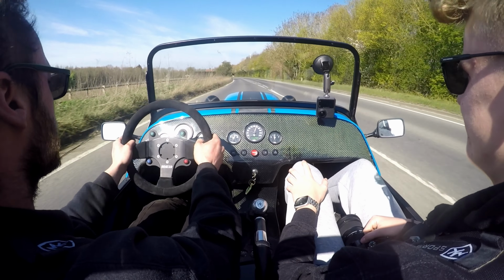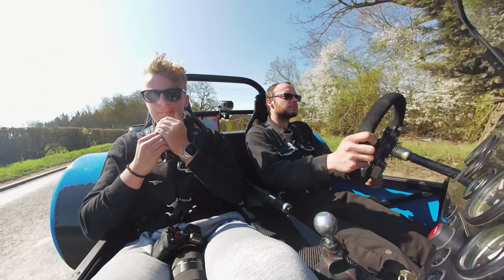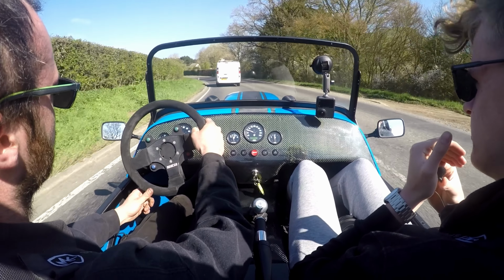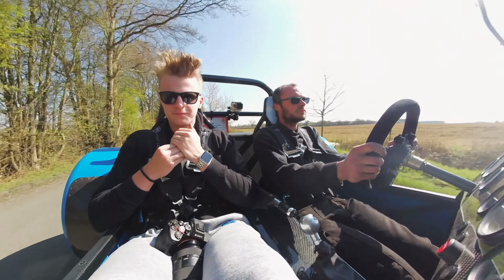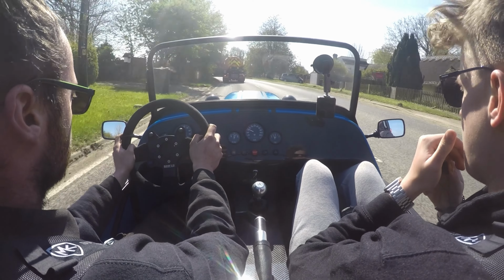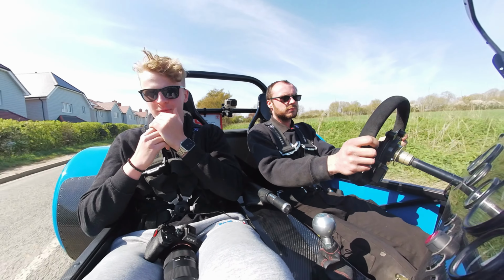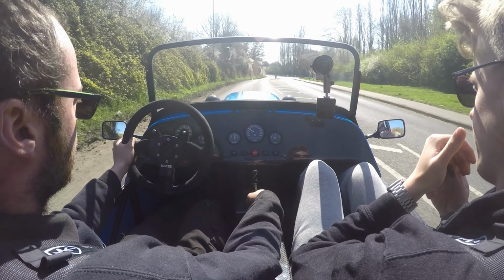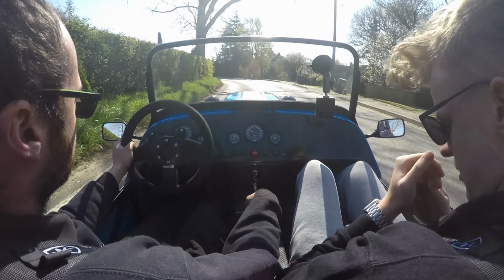Ford Pinto Powered Indy Classic! - ITB Sounds & Test Drive Fun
Welcome back to MK Sportscars, and welcome to another test drive video.
This time we are bringing you a video showcasing the car which has travelled all the way from Gibraltar, had some reconditioning work and now it is time to head back overseas.

In a stunning blue with carbon absolutely everywhere, this thing is really nice to look at - and with the nostalgic exhaust note, there really is a lot to love!

Finch Drive,
Springwood Ind Est,
Braintree
Essex
CM7 2SF